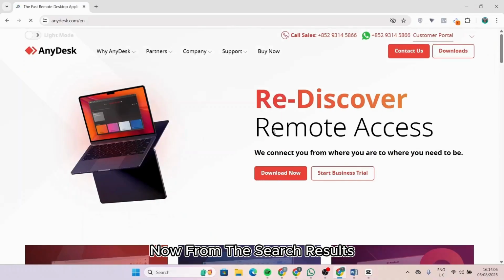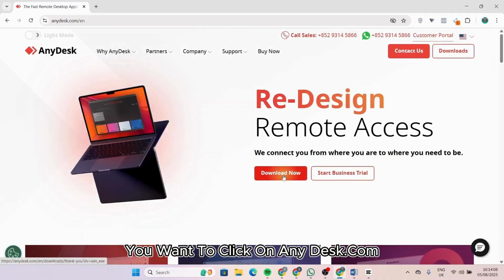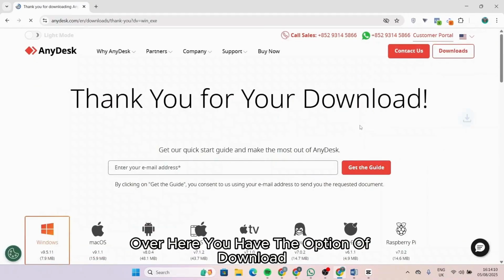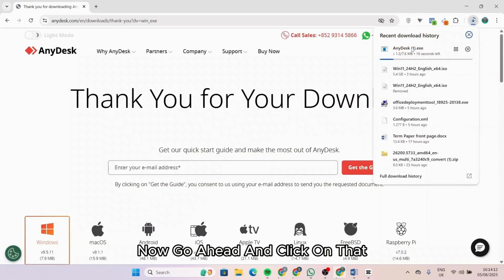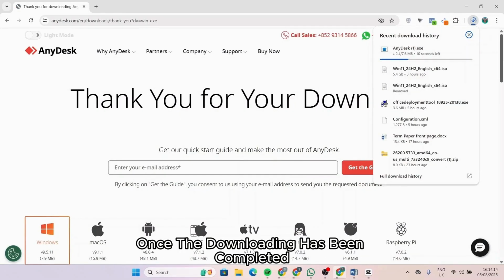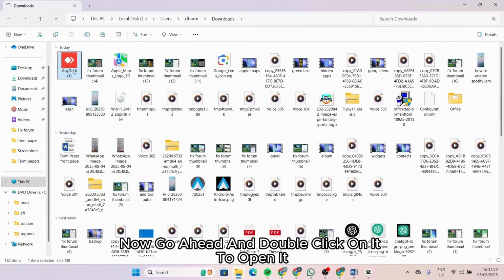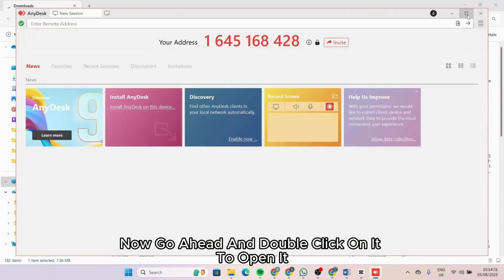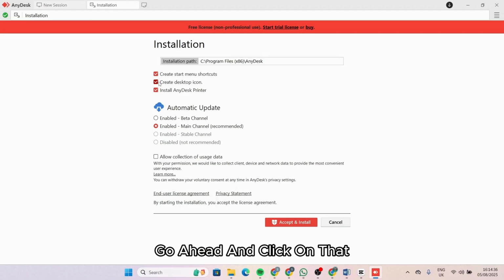How to Download and Install AnyDesk on Windows (2025 Step-by-Step)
Want to set up remote desktop access quickly? This 2025 tutorial shows you how to safely download and install AnyDesk on your Windows PC, perfect for remote work and tech support.

Timestamps:
00:05 – Intro: What is AnyDesk and its uses
00:20 – Downloading AnyDesk safely
00:40 – Installation and first-time setup
00:55 – Connecting to another device using AnyDesk

• Install AnyDesk remote desktop Windows
• Safe download AnyDesk 2025
• Step-by-step AnyDesk setup
• Use AnyDesk for remote support
• Windows remote access tool tutorial